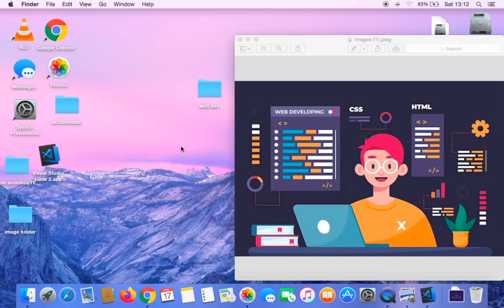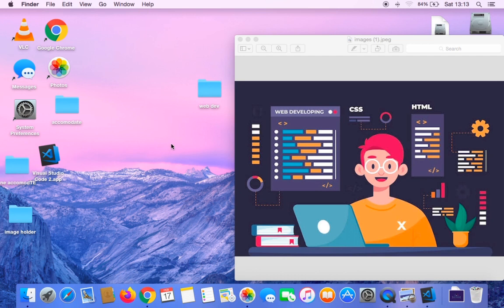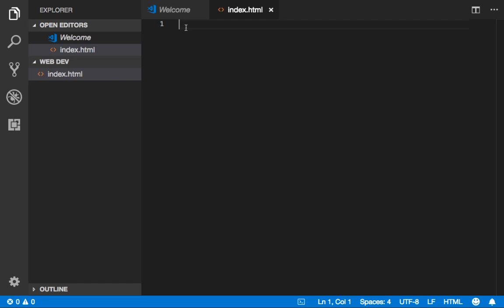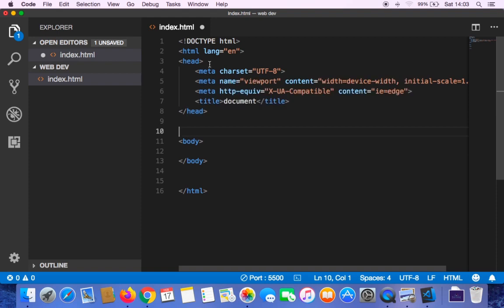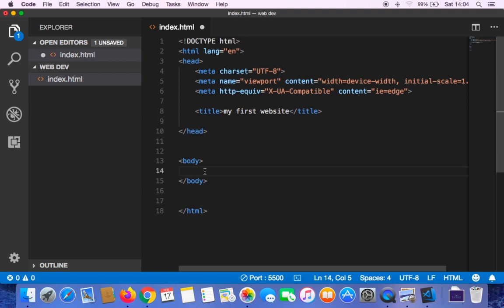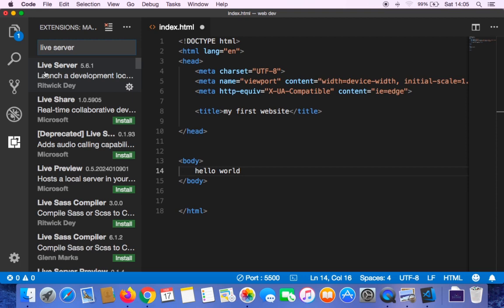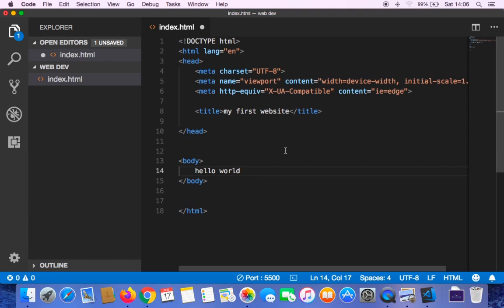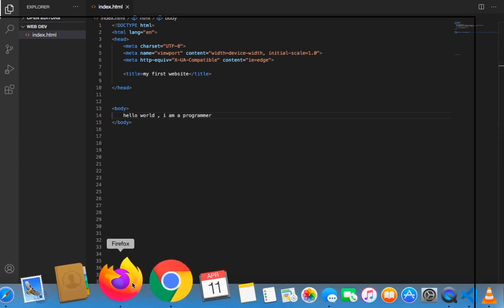meaning of html and writing your first code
in this lesson we will learn about the fundamentals of html and how html works. we will also talk about vscode extensions and then use vscode liveserver extension to serve our first written html code to the web